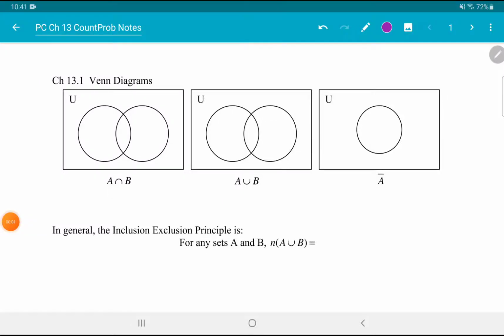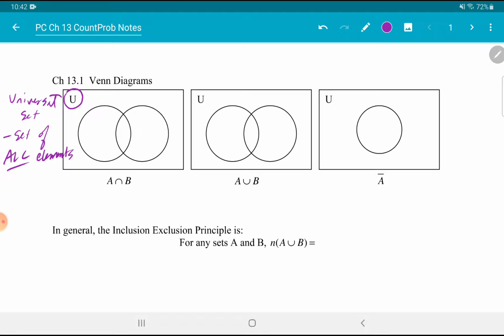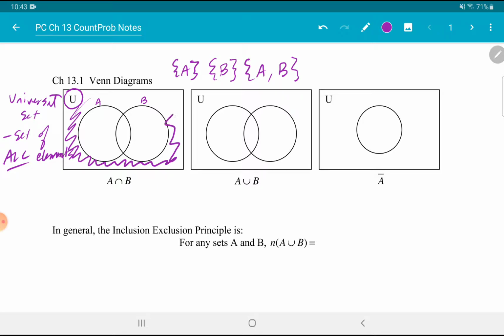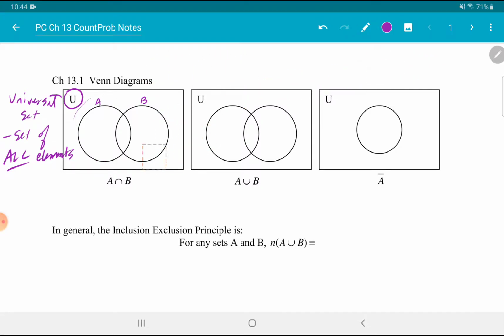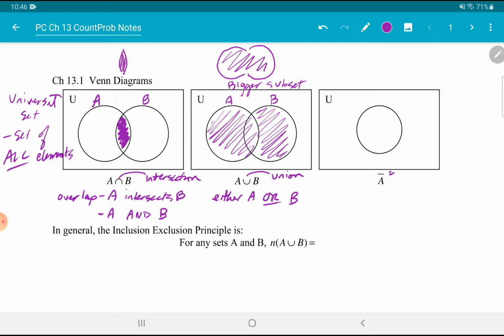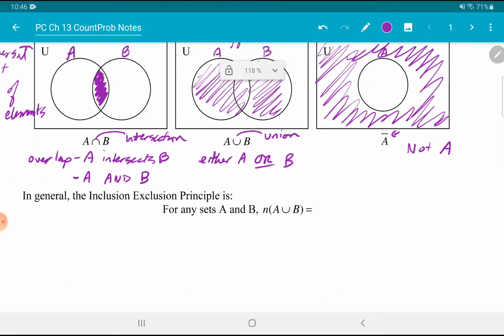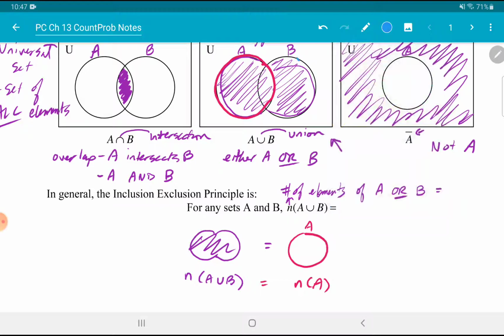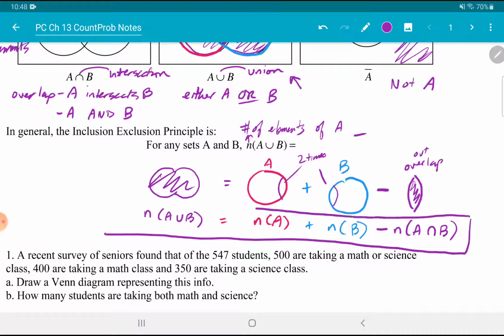13.1.1: Intro to Venn Diagrams